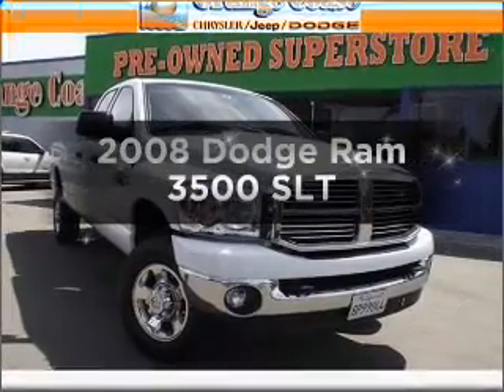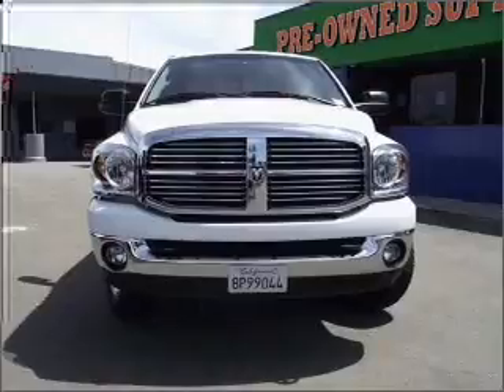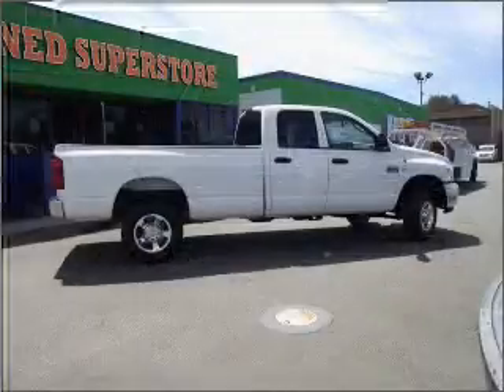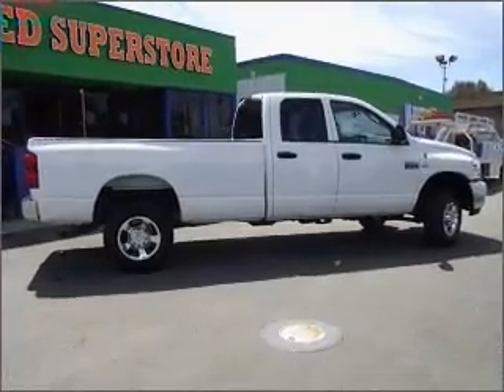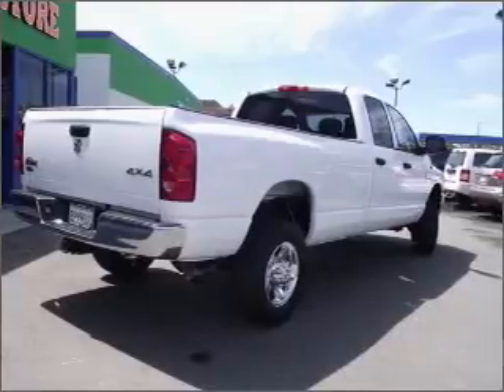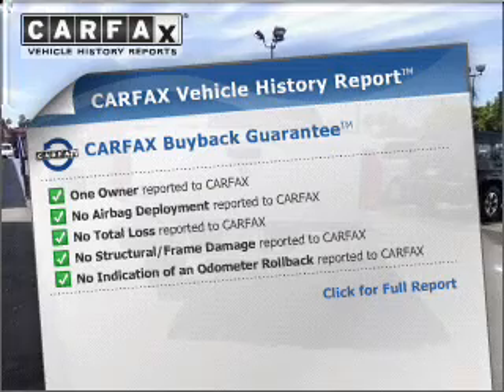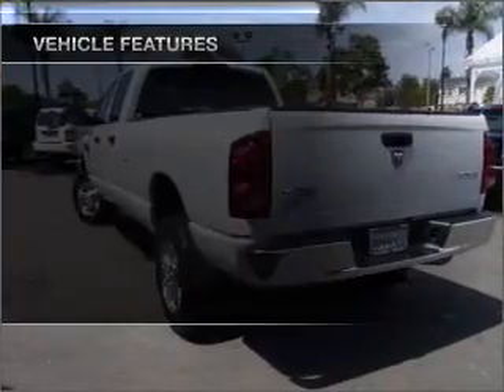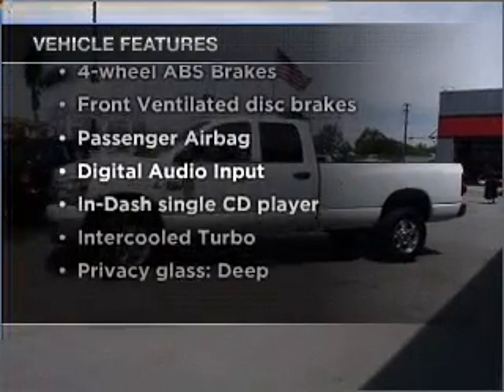2008 Dodge Ram 3500 - COSTA MESA CA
Year: 2008
Make: Dodge
Model: Ram 3500
Trim: SLT
Engine: 6.7 liter inline 6 cylinder 24 valve
Transmission:
Color: White
Mileage: 23123
Address:
2524 HARBOR BOULEVARD
COST